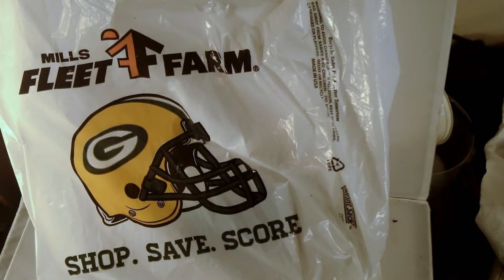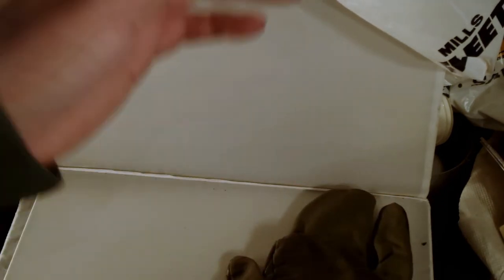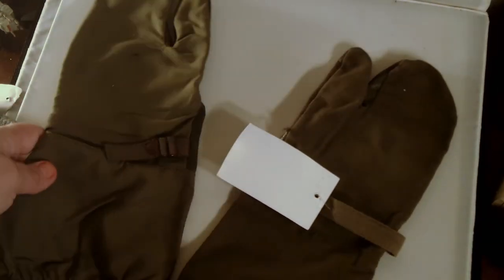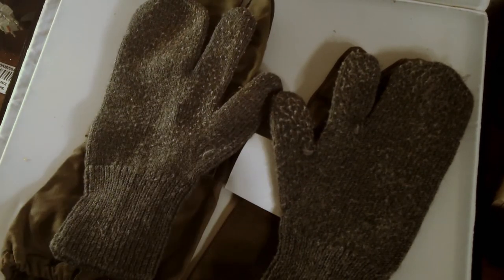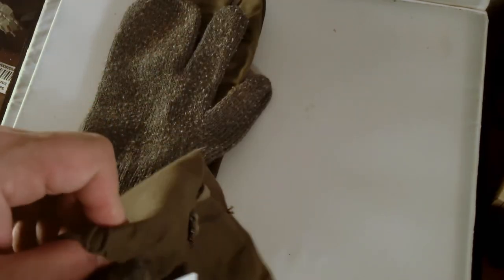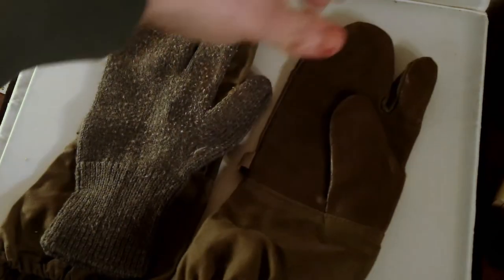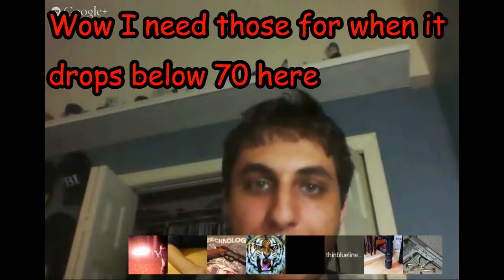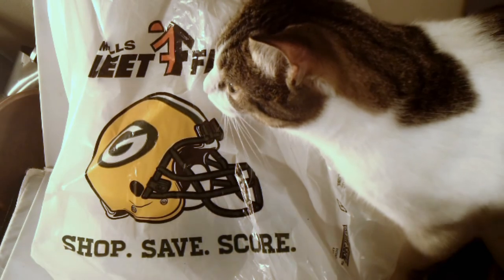Some mil surp from Fleet Farm